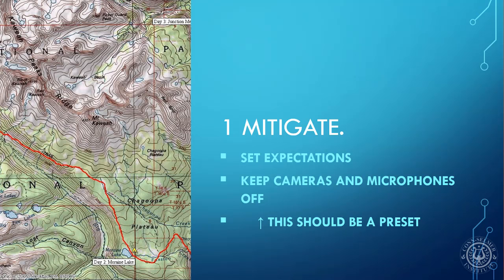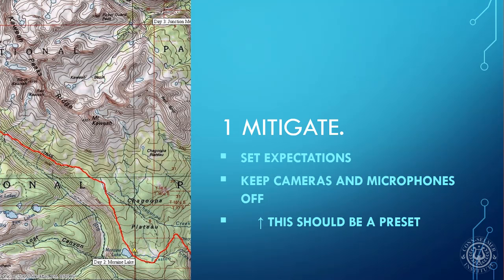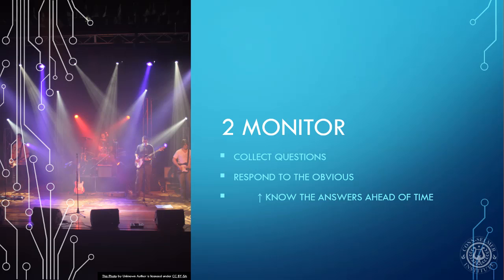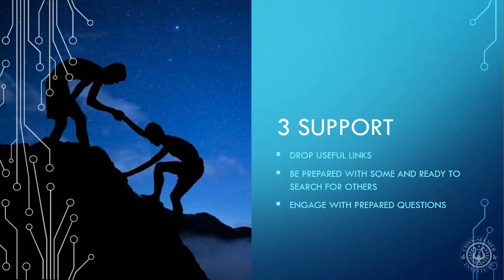CSI Room Monitor Training 10 9 2020